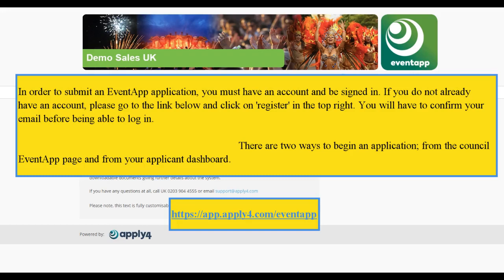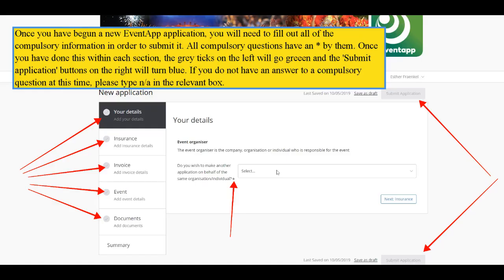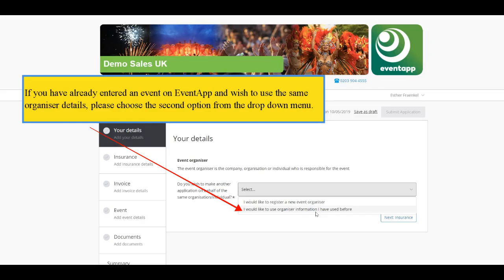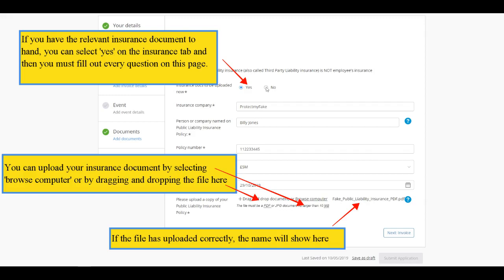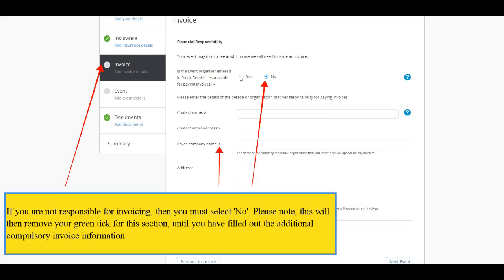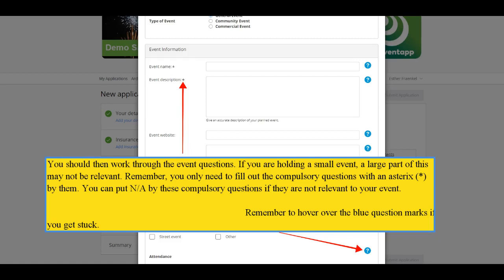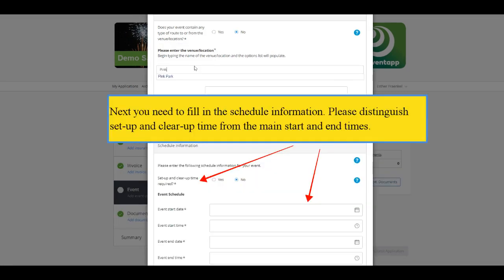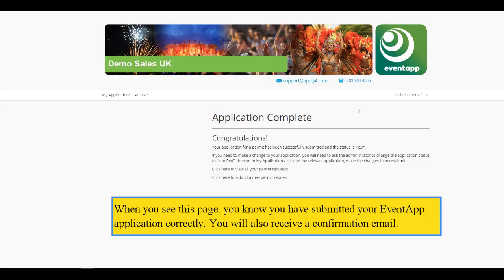Start to Finish - Submitting an EventApp Application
A complete guide to submit your application on EventApp